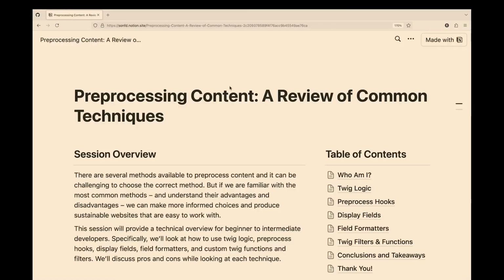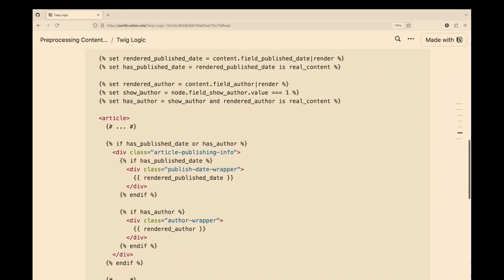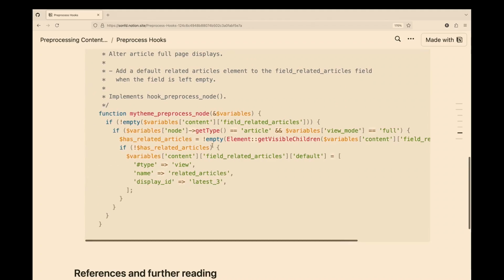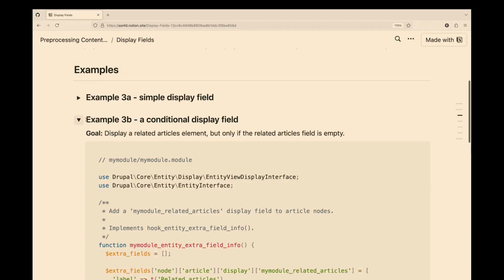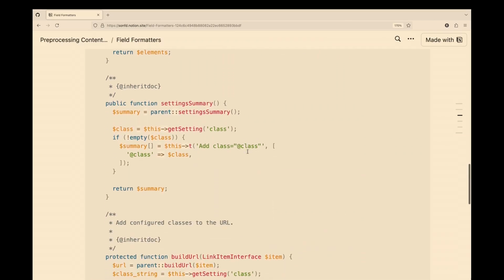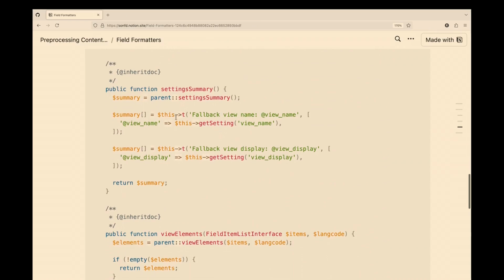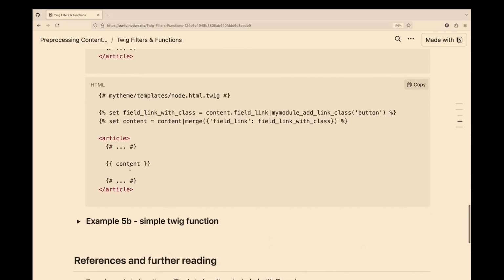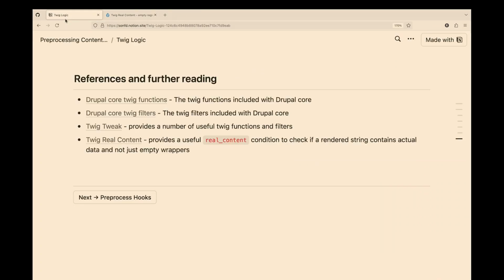Preprocessing Content: A Review of Common Techniques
There are several methods available to preprocess content. It can be challenging to choose the correct one, but if we have an understanding of how to use the most common methods – and understand their advantages and disadvantages – we can make more informed choices and produce sustainable websites that are easy to work with.

This session will provide a technical overview for beginner to intermediate developers. Specifically, we’ll look at how to use preprocess hooks, twig logic, field formatters, display fields, and custom twig functions and filters. While looking at each technique, we’ll discuss its pros and cons while evaluating its maintainability, chance for collateral damage, and chance for misuse.

by Eric Volkernick